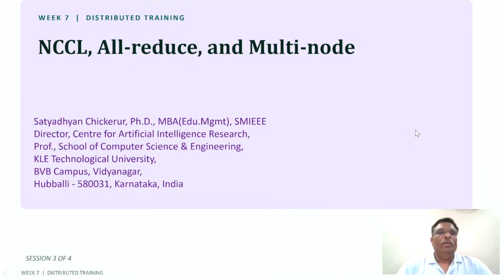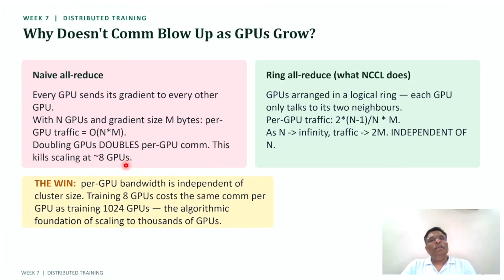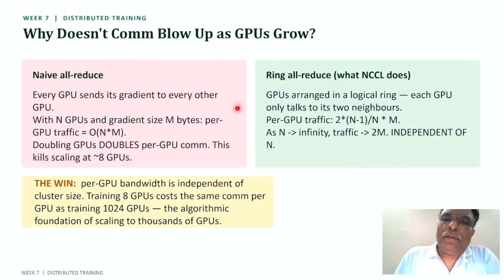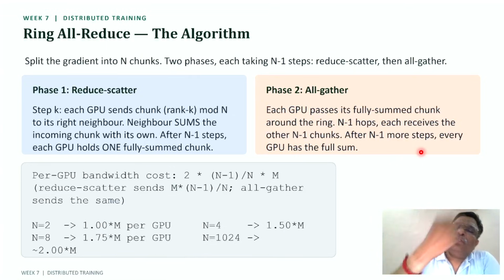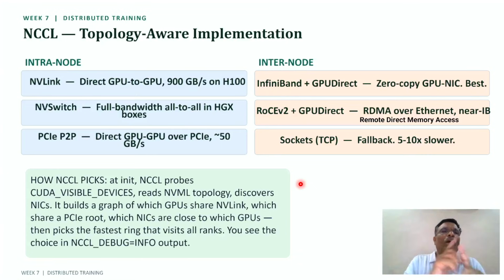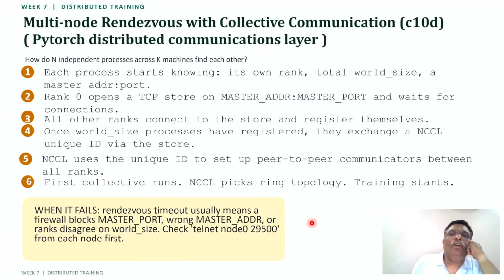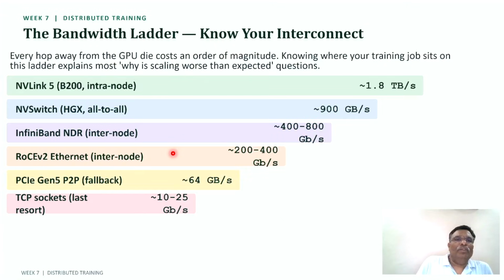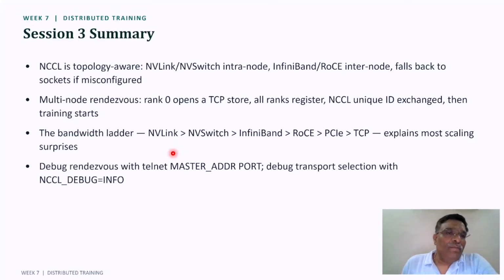Lec 31: NCCL, All-reduce, and Multi-node